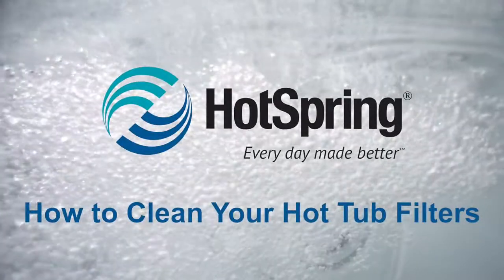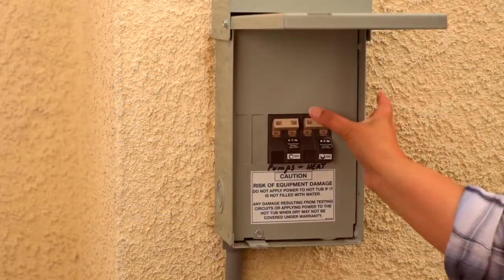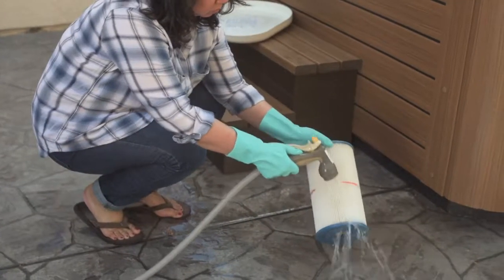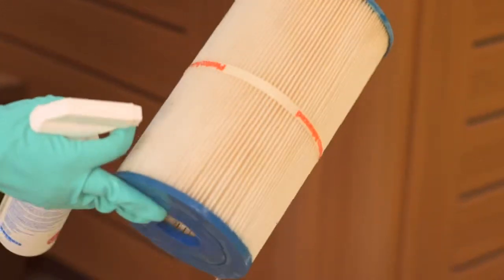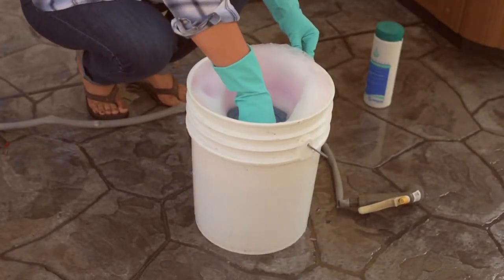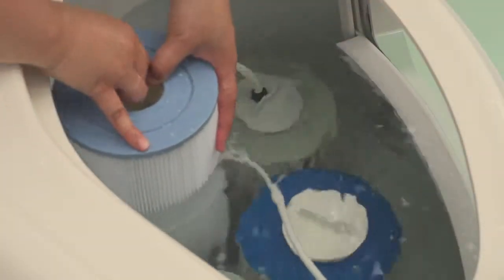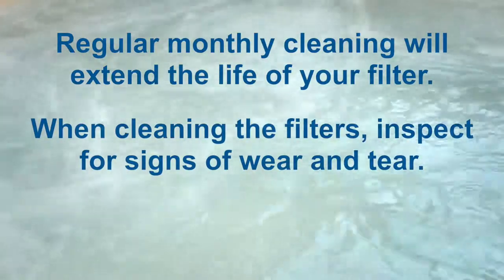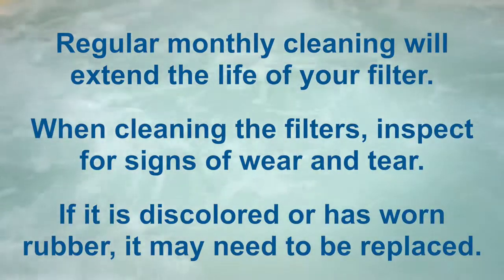Hot Spring Video How to Clean Your Spa Filter